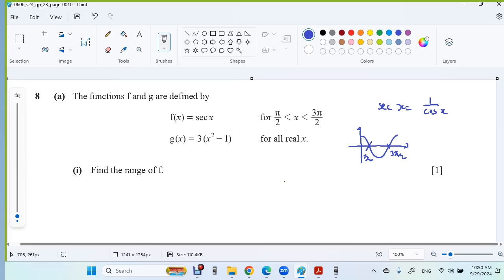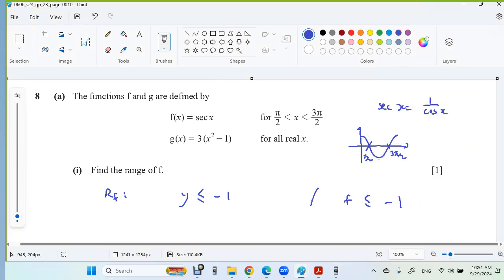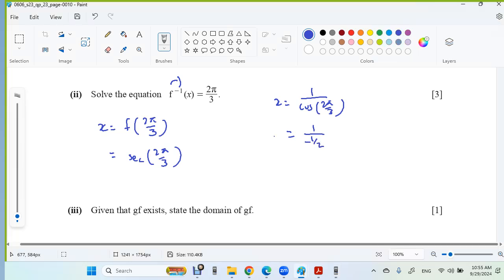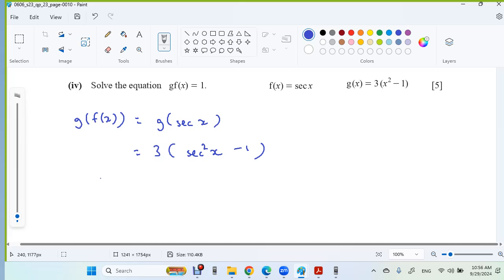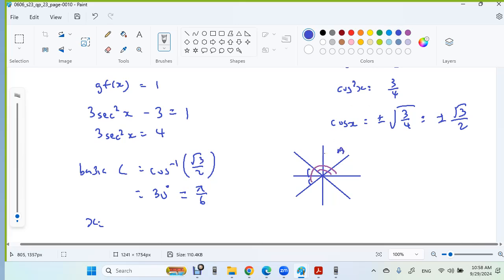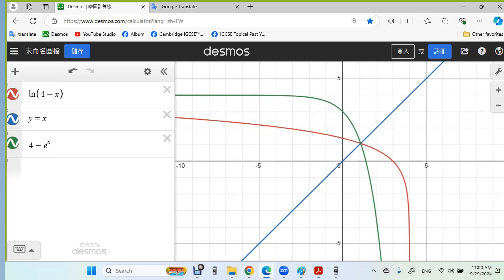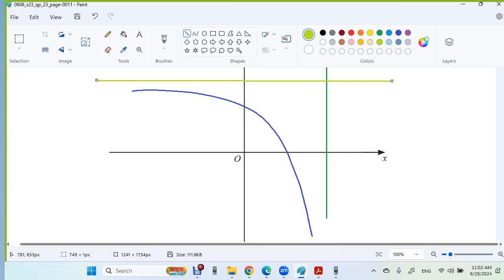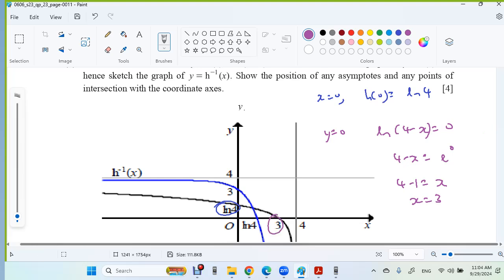0606 s23 qp 23 Q 8 function